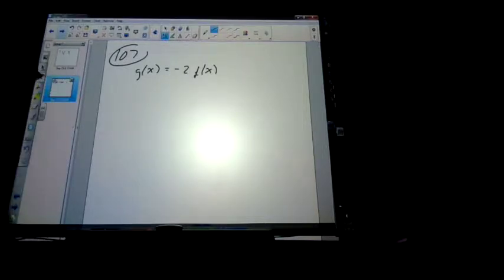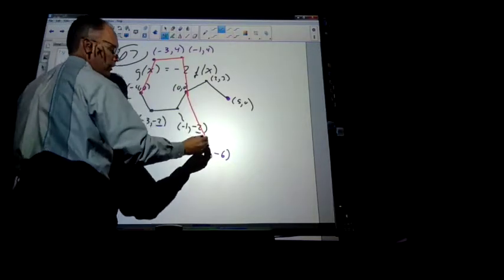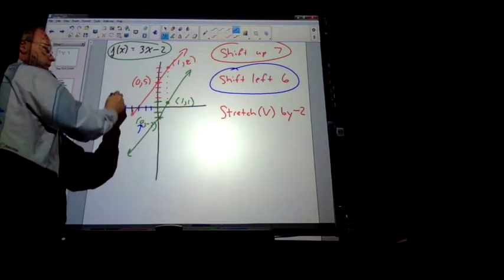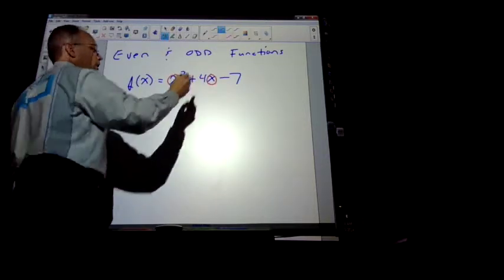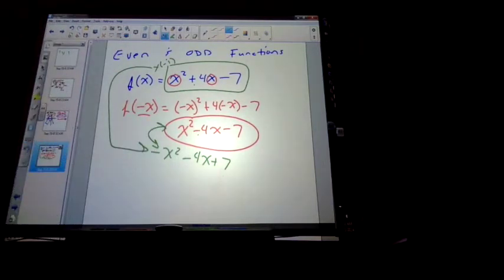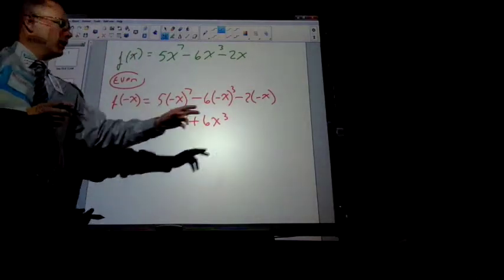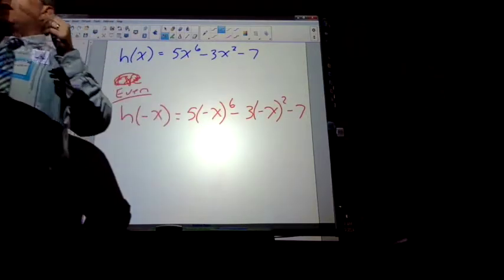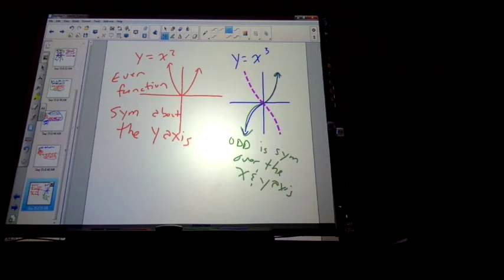one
shifting up, down stretching (vertical), even and odd functions